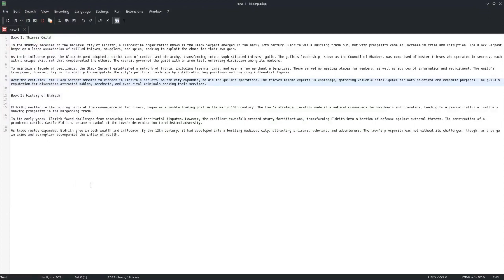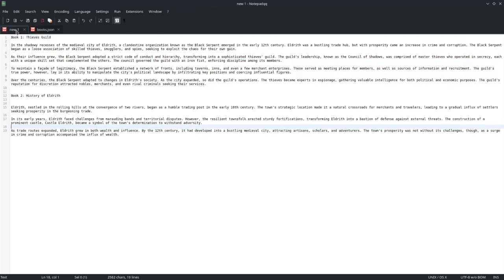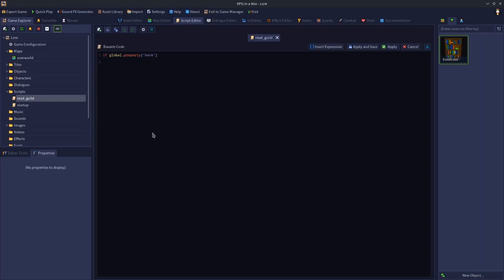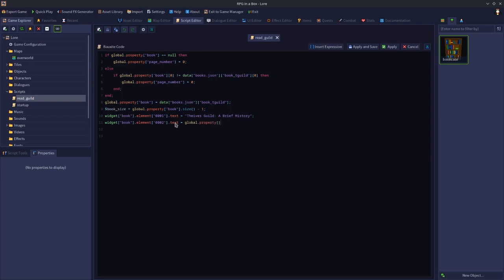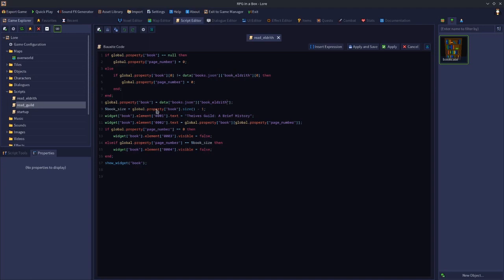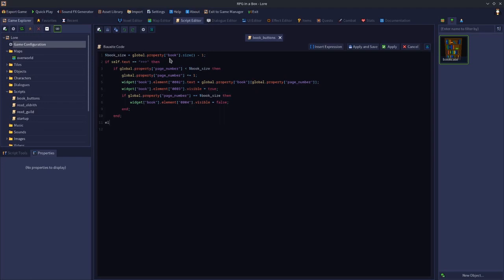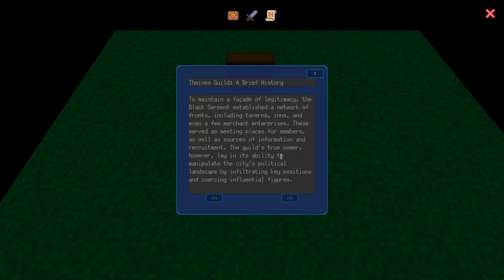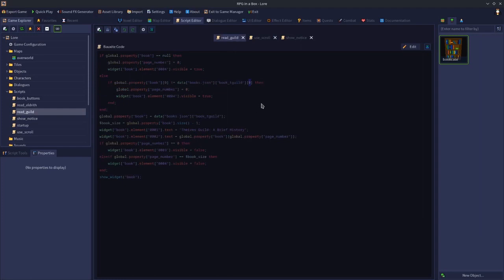Lore Books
Taking inspiration from games such as Skyrim, Baldurs Gate 3 etc. that are filled with lots of fully readable books, each with lots of text, I thought it would be good to show how to approach a system like that in RPG In A Box, using JSON files as a means to manage all that content.

This essentially allows your "book text" to be managed outside of the game as a seperate process, and then the game reads it in and displays it when required.
Along with some extra functionality like bookmarking, and page detection.

This video will explain how to setup an example book system for your RPG In A Box games.
This system will include:
- Reading book contents in from a JSON file
- pick up reading where you left off (bookmark)
- page turning buttons that auto detect the size of book

It also includes a quick example of a single use scroll that gives a skill when read